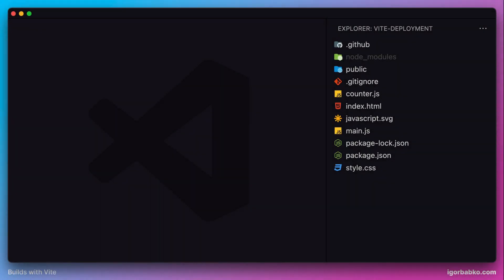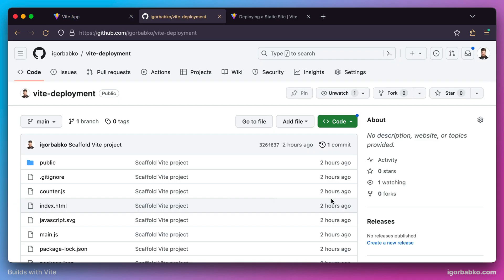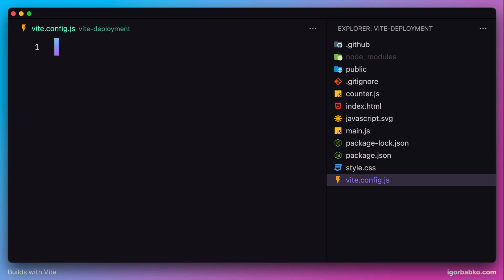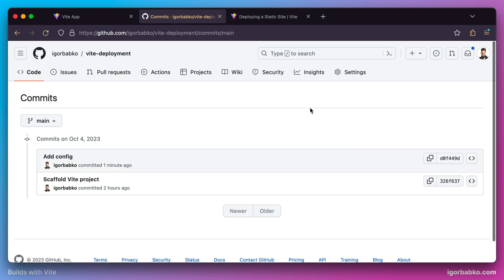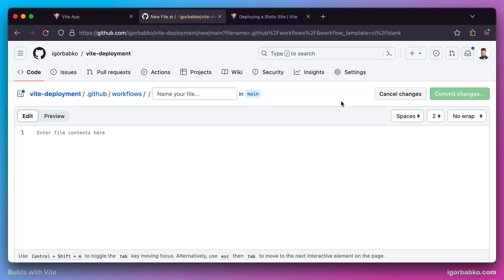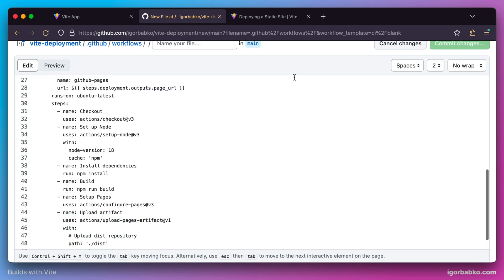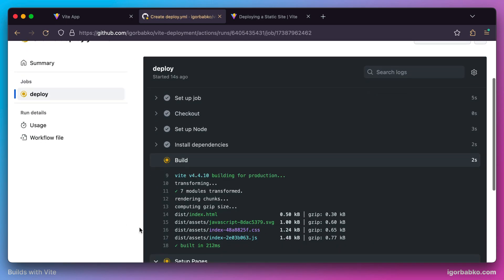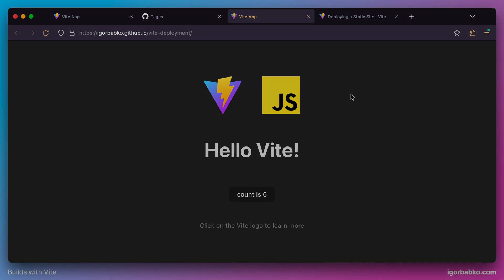Builds with Vite #33 - Deploying Vite project